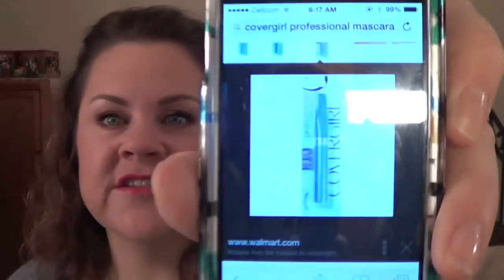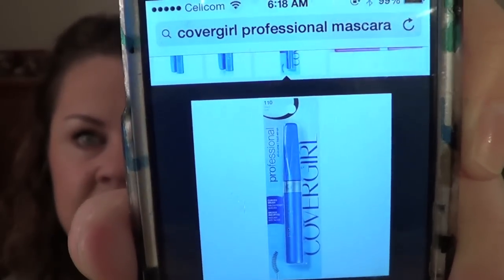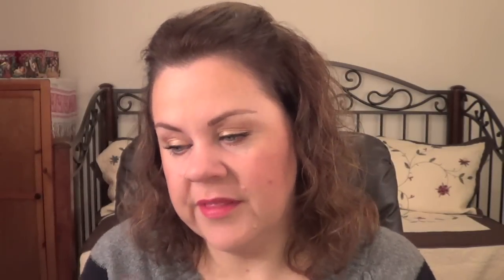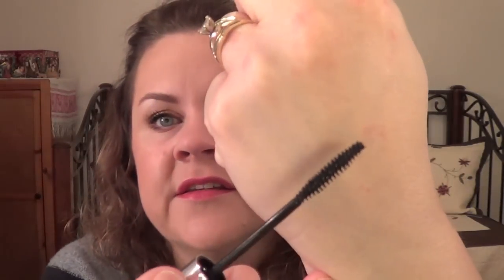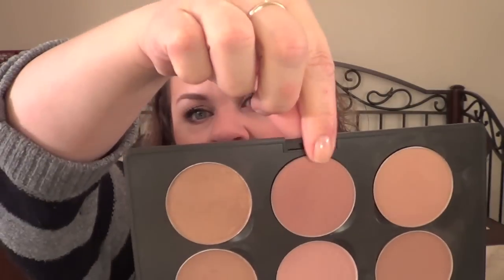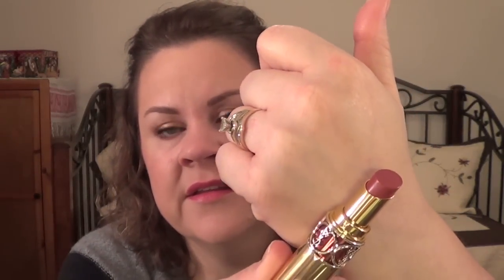Mascara Madness: 4th Quarter Round Up!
Hi everyone!! Here is the quarter's mascara discussion!! :) Please let me know if you have any questions! :) xo Kristin

Mascaras Shown:
Covergirl Professional Mascara
Clinique Lash Power Mascara
Bobbi Brown Extreme Party Mascara
Bare Minerals Lash Domination
Chanel Le Volume de Chanel

Face: Mischa Perfect Cover BB #23, Bare Minerals foundation in Light, Giorgio Armani Maestro Concealer #2, Covergirl/Olay Concealer #210, NYX Taupe, Sephora Los Cabos Bronzer, Mac Blush All Day
Eyes: Urban Decay Naked Palette, Avon Super Shock Liner in Black, Chanel Le Volume de Chanel Mascara
Lips: YSL Rouge Volupte Shine #17

Camera I use: Sony Handycam HDR-CX190
Editing Software: IMovie
Daybed Bedding: Bed Bath & Beyond

***I purchased or was gifted everything in this video. As always all opinions are 100% honest and my own. I have never accepted money in exchange for a review***